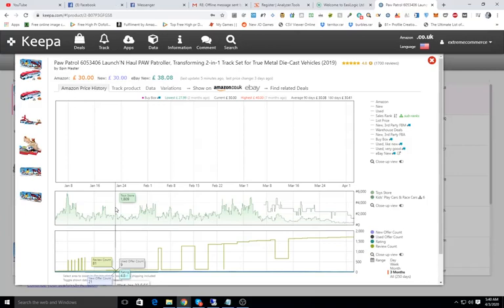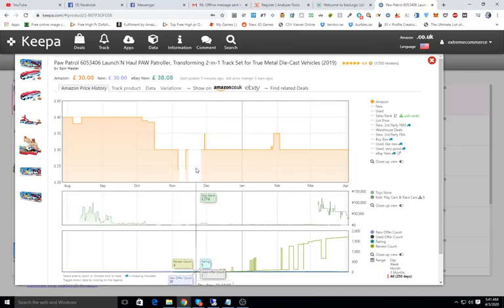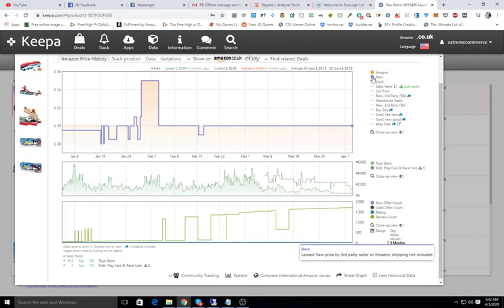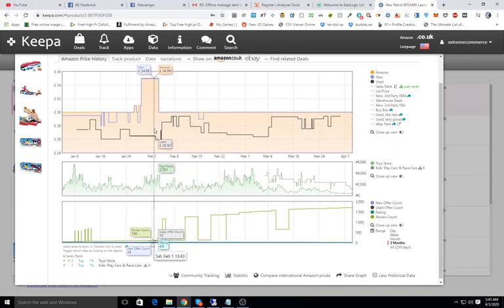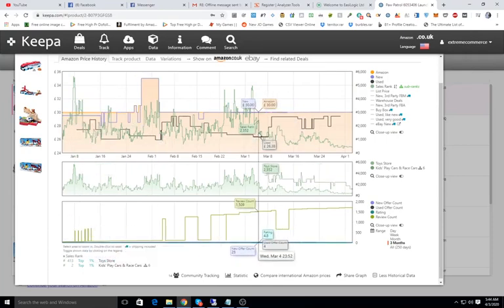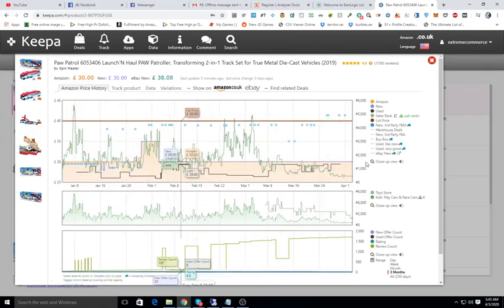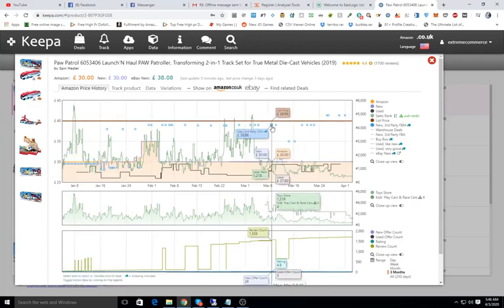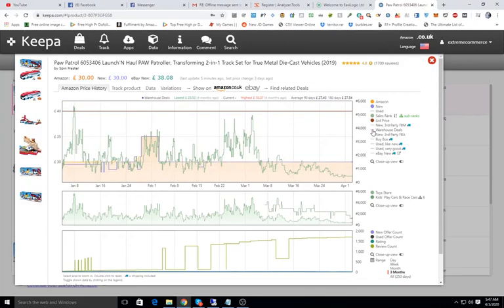How To Read Keepa Chart and Analyze Data & Statistics #2 2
How To Read Keepa Chart and Analyze Data & Statistics